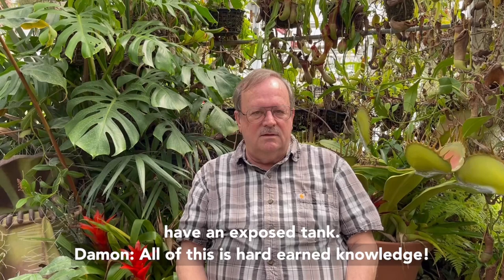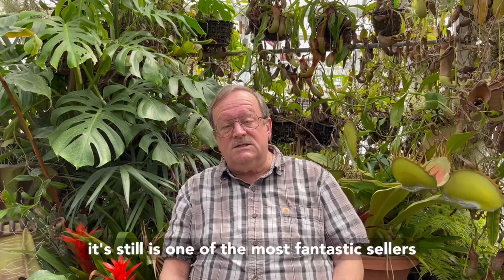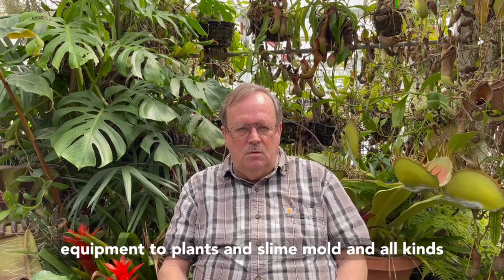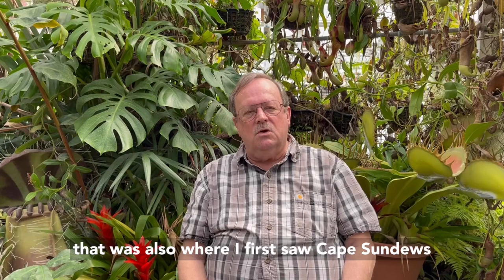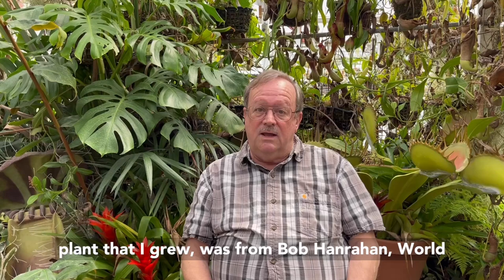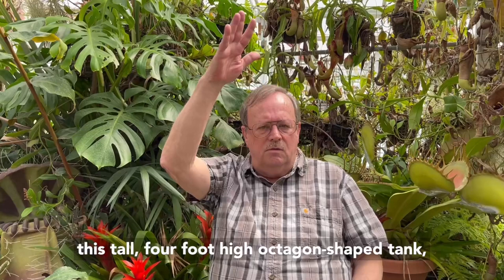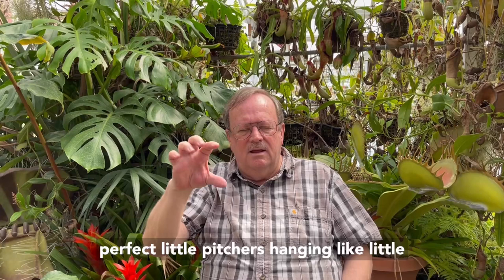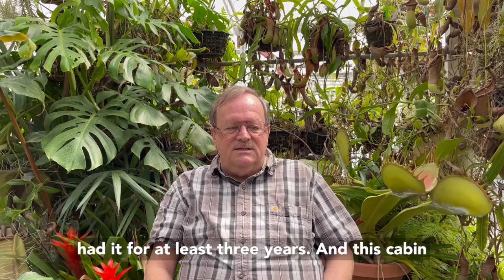Peter D’Amato and his first carnivorous plants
Peter D’Amato, author of the Savage Garden and founder of California Carnivores, talks about growing his first carnivorous plants as a boy in New Jersey. He also talks about seeing Cape Sundews and Nepenthes for the first time!